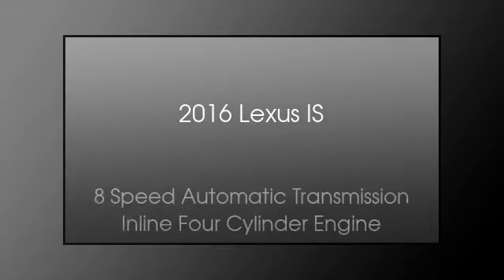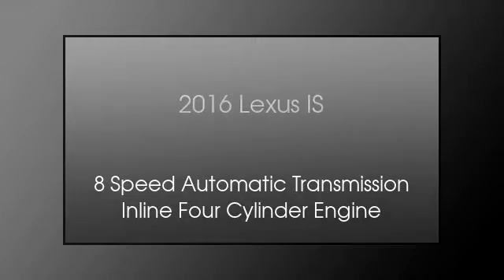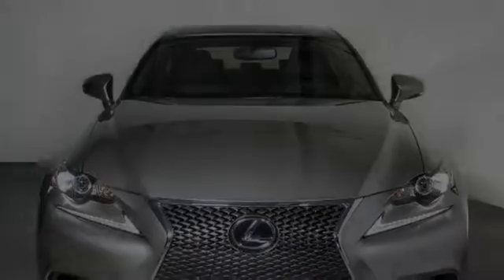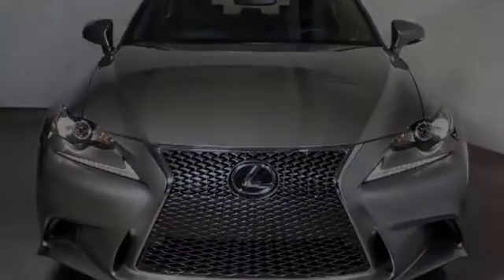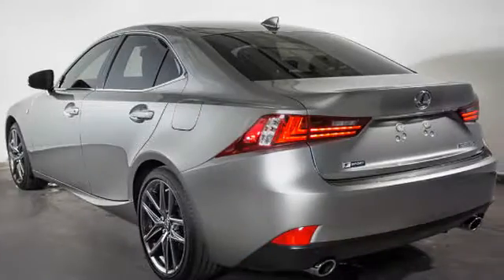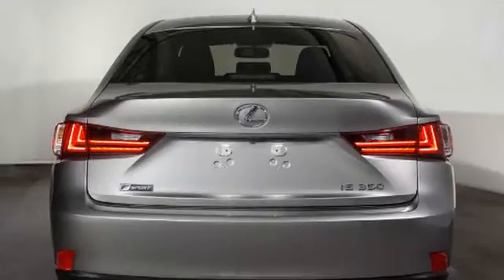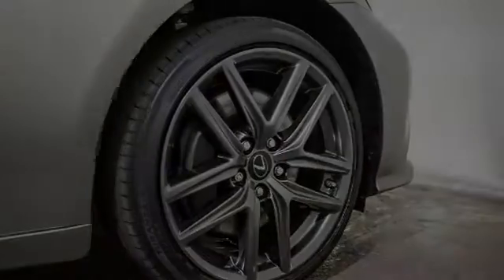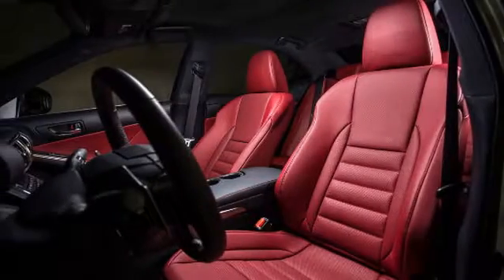2016 Lexus IS 200t